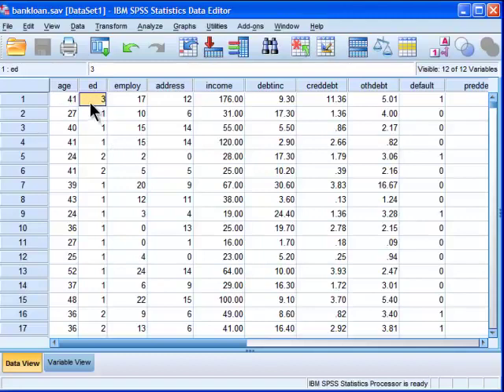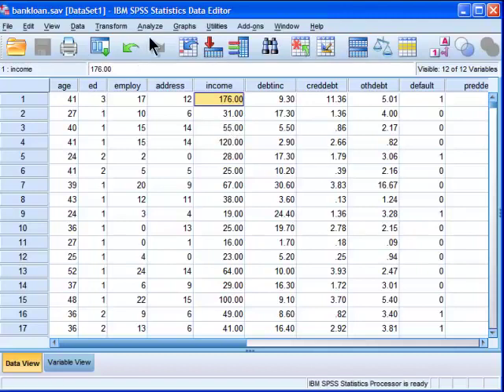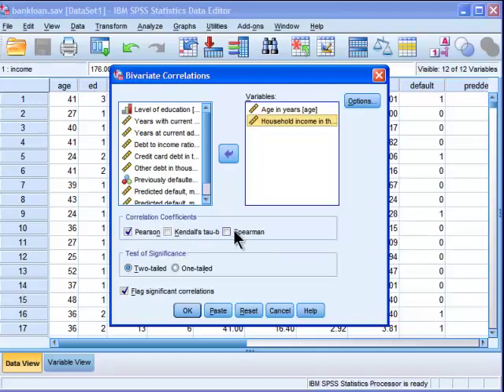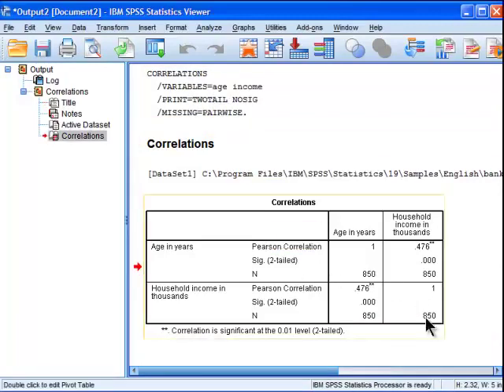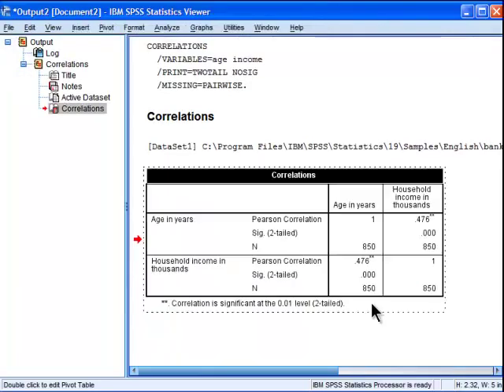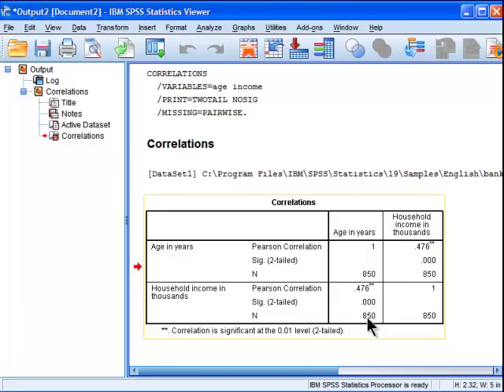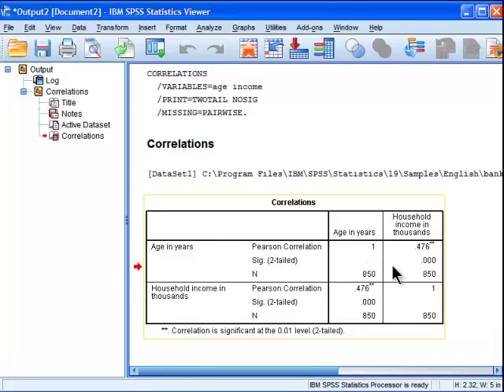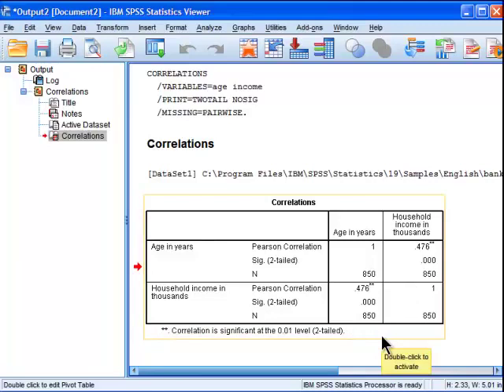Pearson Correlation SPSS